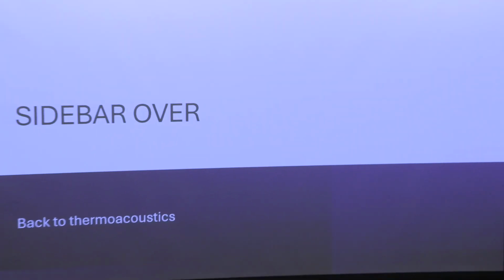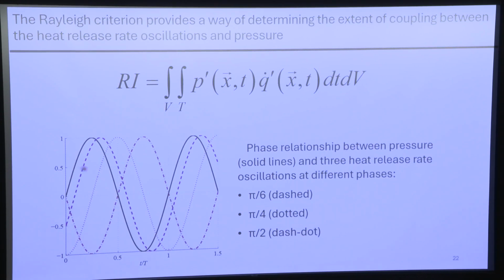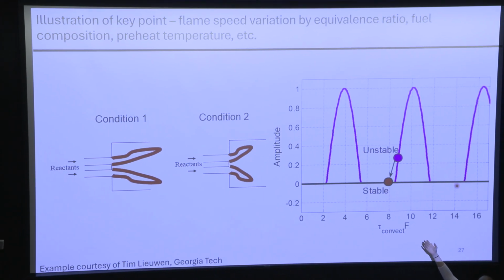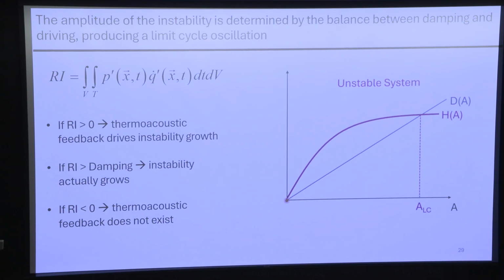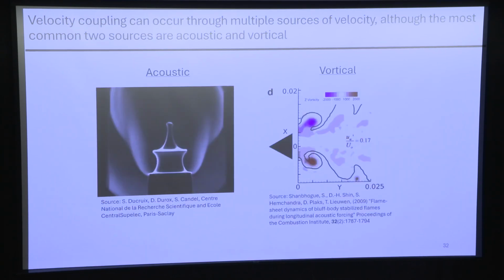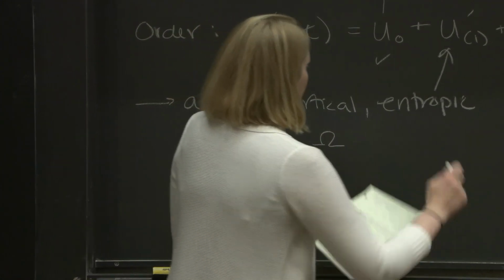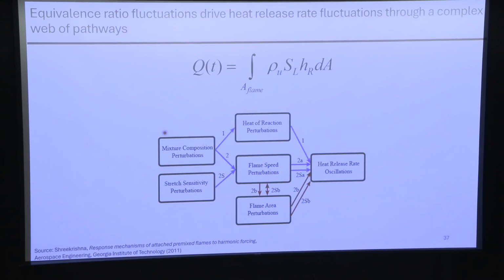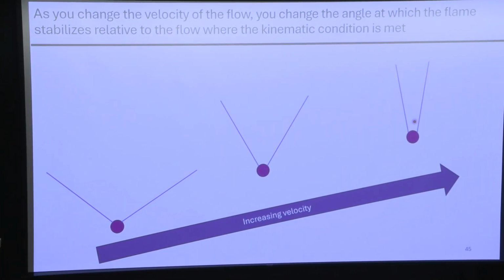Combustion Instability, O'Connor, Day 1, Part 2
A lecture by Jacqueline A. O'Connor from the June 17-21, 2024 Princeton - CEFRC Combustion Summer School: "Combustion Instability "

Combustion Instability
Lecturer: Professor Jacqueline A. O’Connor (Pennsylvania State University, USA)

Thermoacoustic combustion instability is one of the most challenging operational issues in several high-performance, low-emissions combustion technologies, including gas turbines, aircraft engines, rockets, and industrial boilers.

Driven by the coupling between combustor acoustics and flame heat release rate fluctuations, thermoacoustic combustion instability can lead to reduced operability, increased emissions, and, in the most extreme cases, catastrophic failure of combustor components.

In this course, we discuss the basics of instability, including fundamentals of flow oscillations, acoustics, and flame kinematics, and put them together to understand the coupling that drives combustion oscillations.

The course concludes with several case studies that highlight the fundamentals and introduce instability suppression mechanisms.